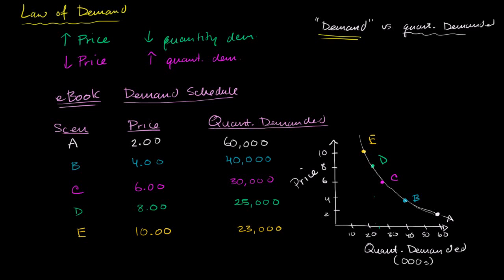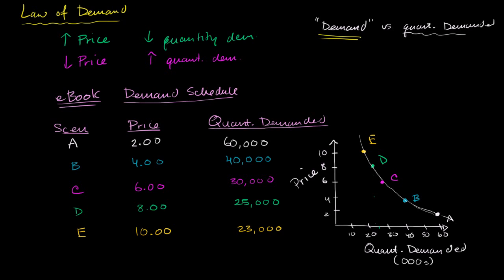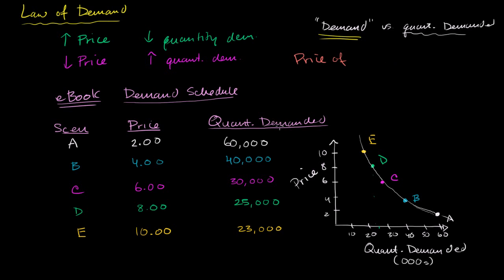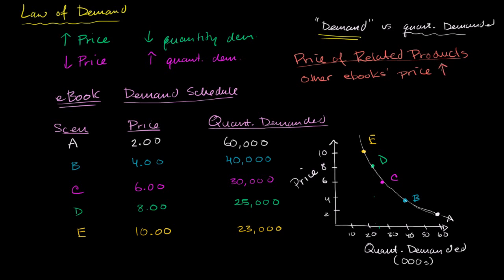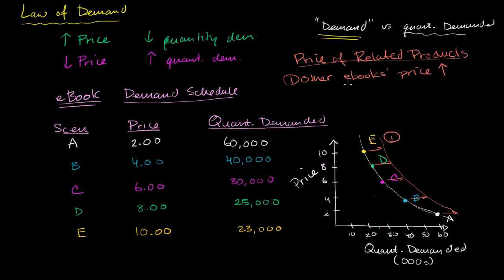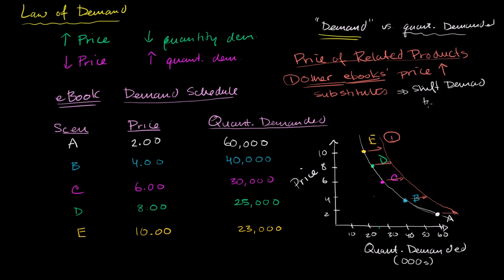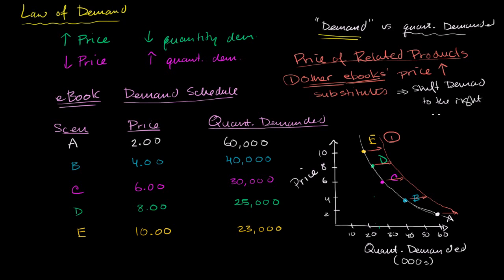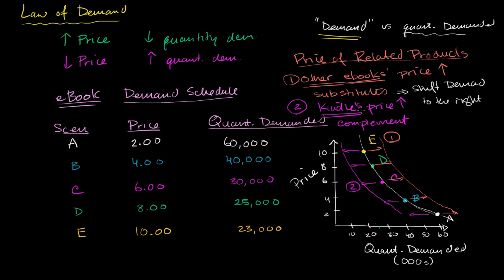Price of Related Products and Demand